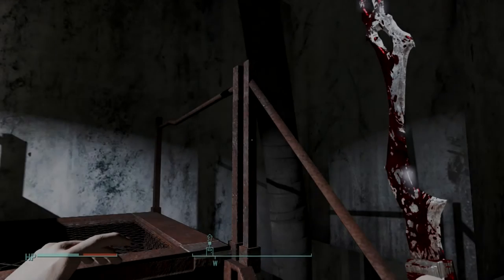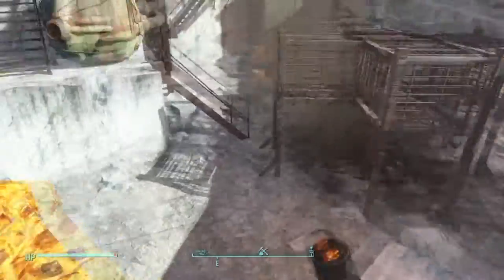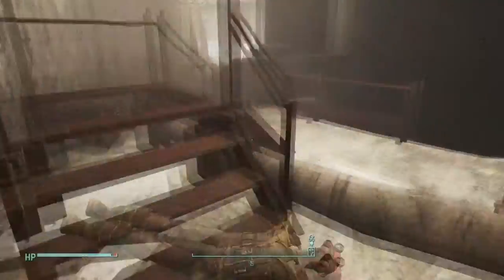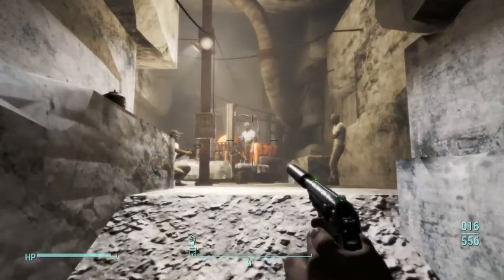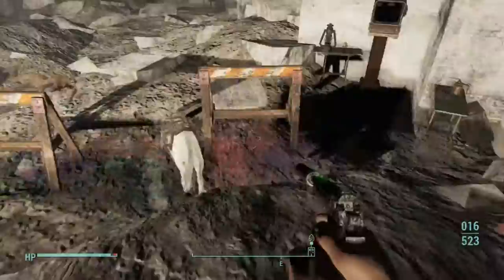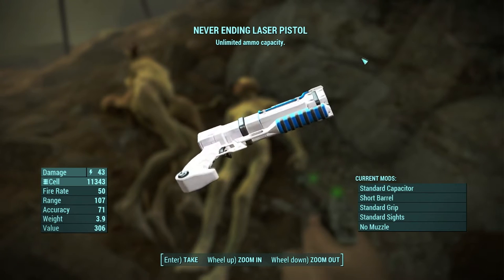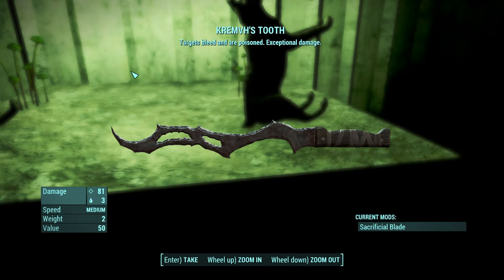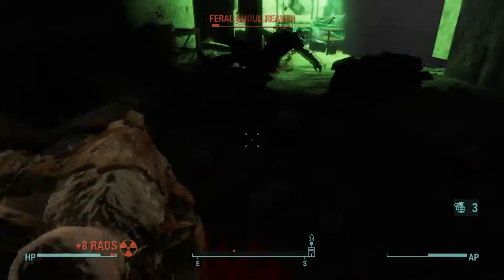Fallout 4 - Best Melee Weapon - Kremvh's Tooth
This is a weapon from the ode to fallout 3s dunwich building.